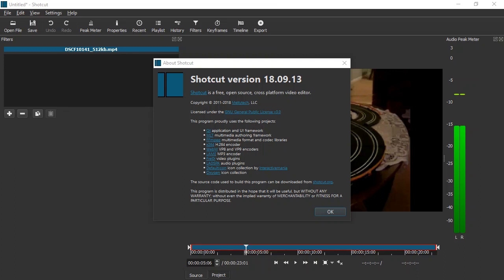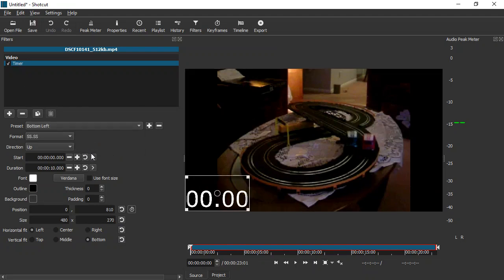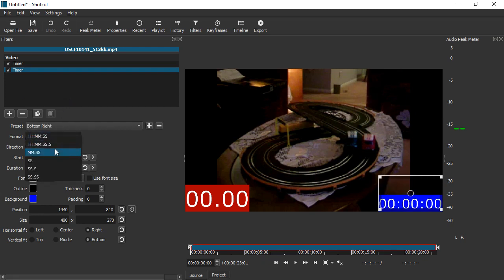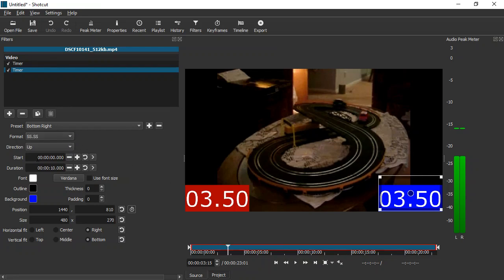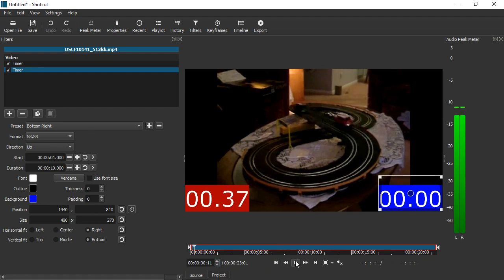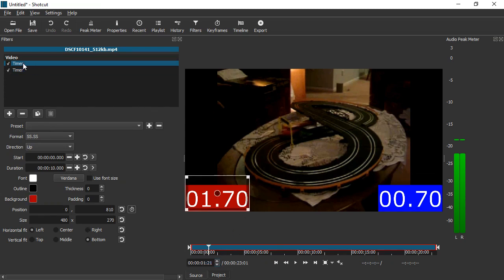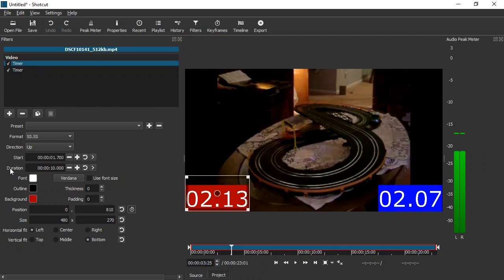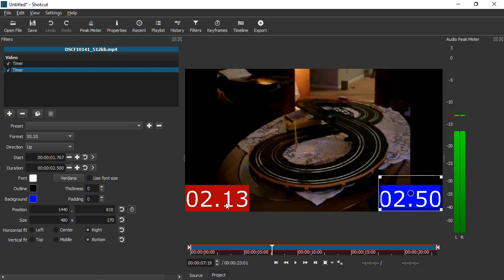ShotCut TIMER FILTER Tutorial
Developer Brian explains how he uses the Timer filter he added that is available as of v18.09
*ShotCut

If you have any question, please ask using the comments section. I will try to reply within 24 hours.Thank you!
Channel: Shotcut

About this channel:
I publish videos on Health, Food, Technology, Education and Entertainment in 4 languages English, Hindi, Tamil  and Kannada.

I don't produce any video or music for my channel. I will remove your content immediately.

Shot Cut TIMER FILTER Tutorial